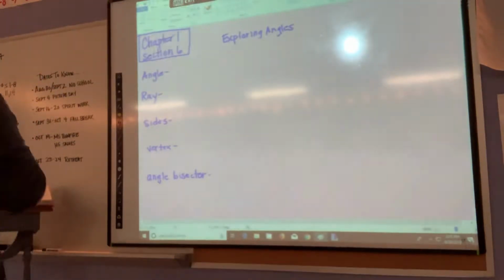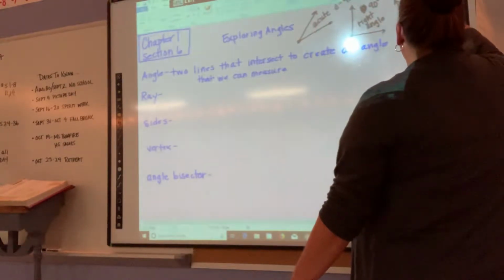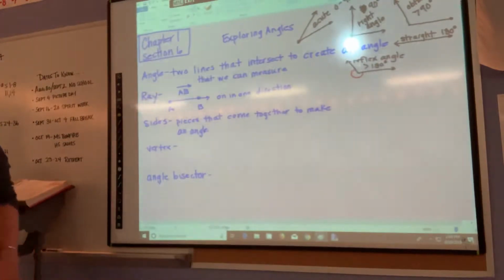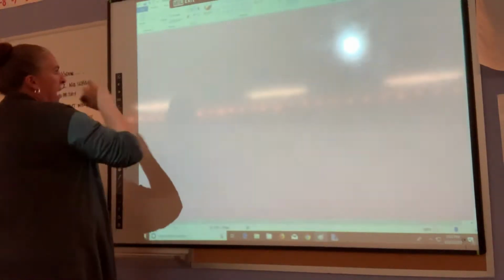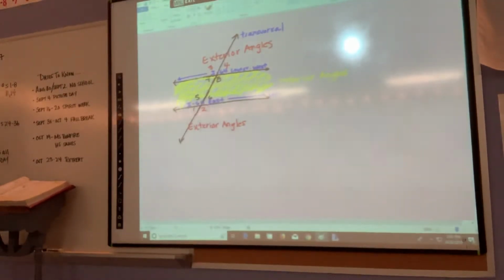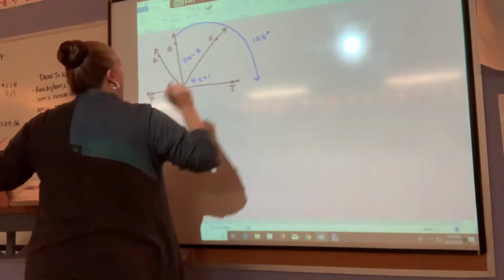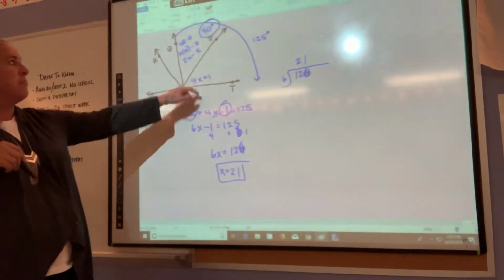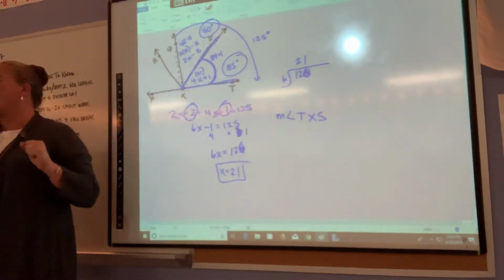Chapter 1 Section 6 Angles